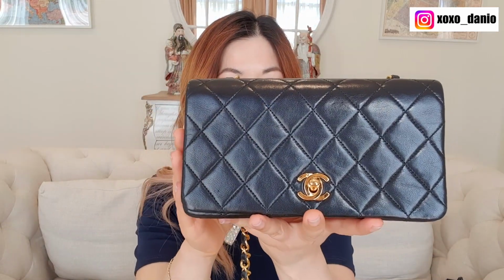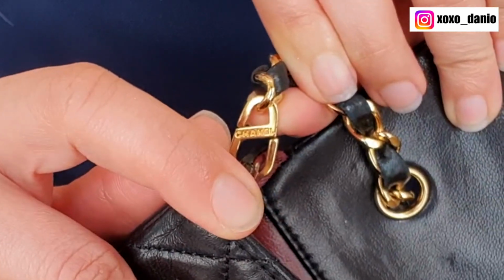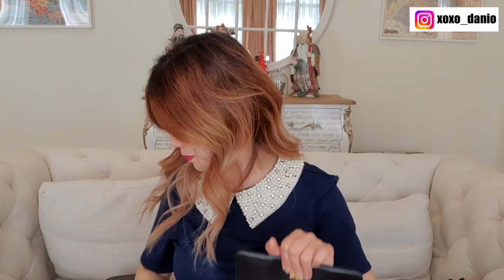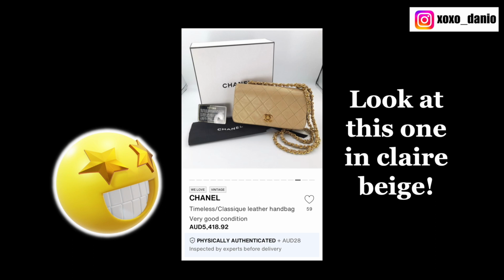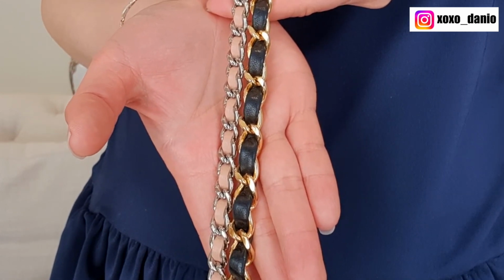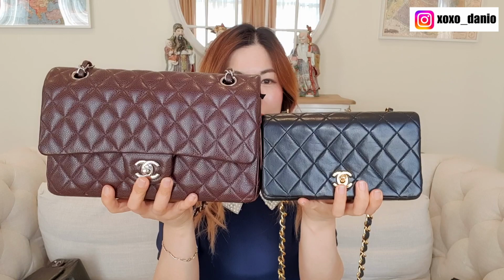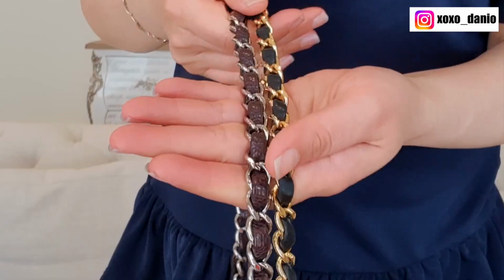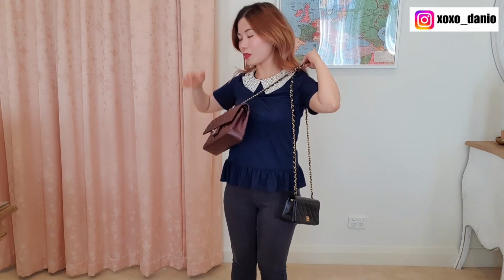CHANEL HANDBAG COMPARISON | VINTAGE CHANEL RECTANGULAR MINI VS CLASSIC FLAP, SQUARE MINI AND WOC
Hi Luxury Lovers,
Hope you enjoy this video comparing all my Chanel handbags to my Vintage Chanel rectangular mini.

Hope to see in you my next video. Have a great day!

Xoxo,
Dani O